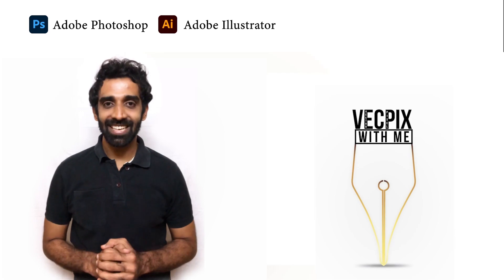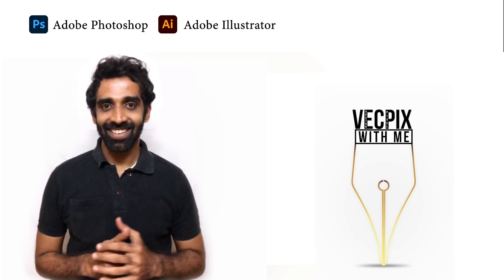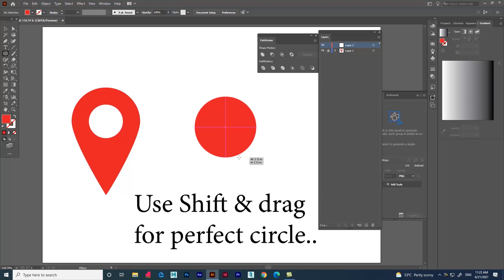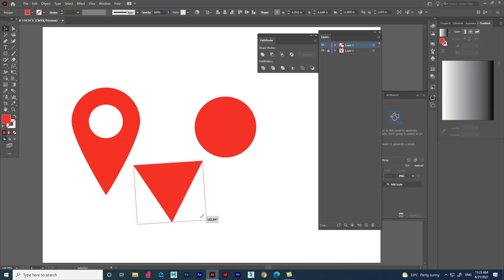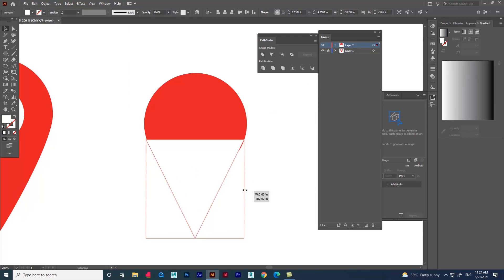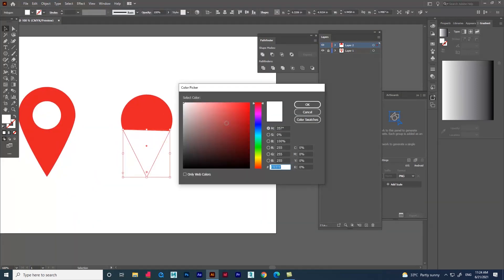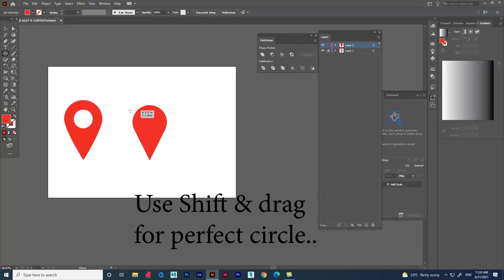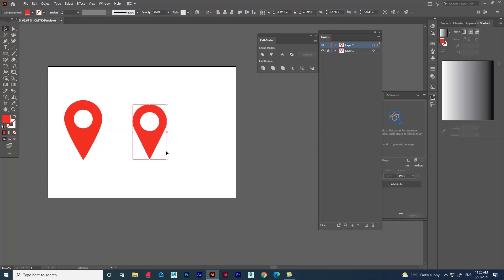Location Finder Logo - Illustrator Tutorial - Tips & Tricks #5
Sharing tips and tricks about the tools in the software’s are easy when we use examples like these, in this video we are going to see how to trace and bring location finder logo in Adobe illustrator.

Reason behind tracing this logo is we can learn about the tools in the software’s.